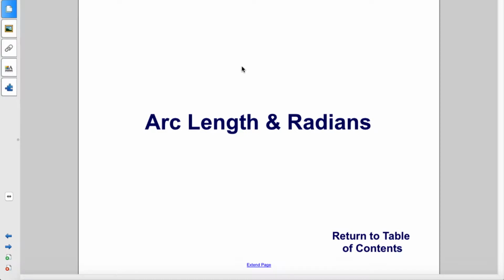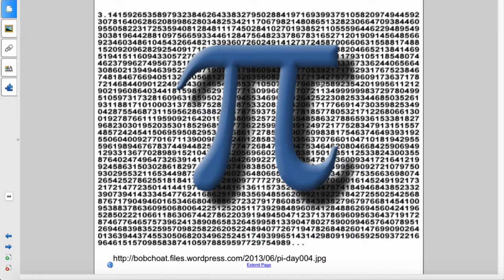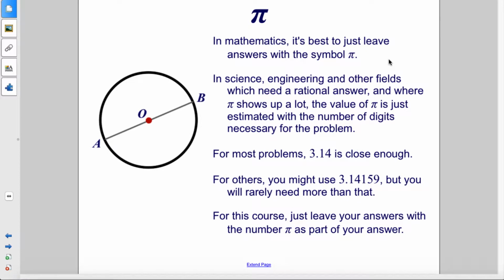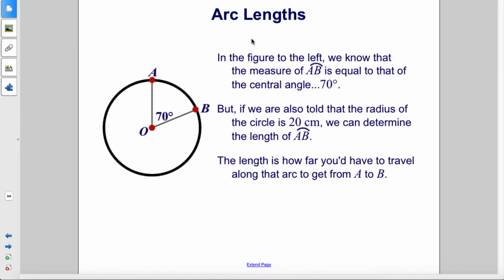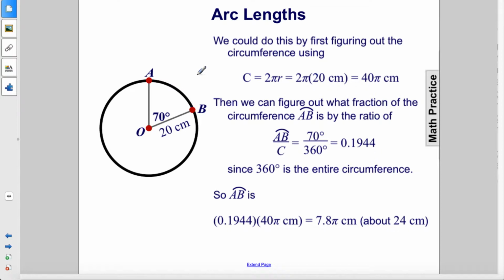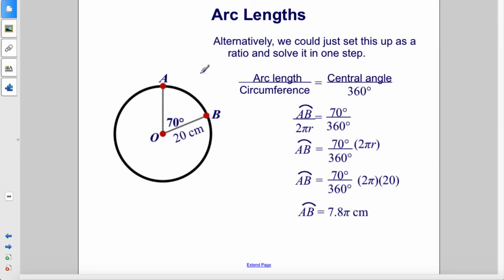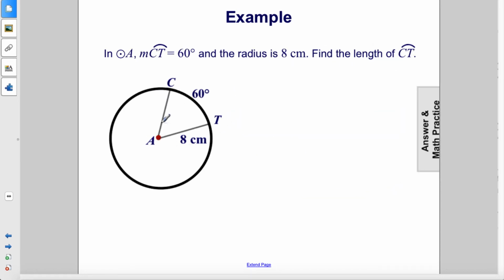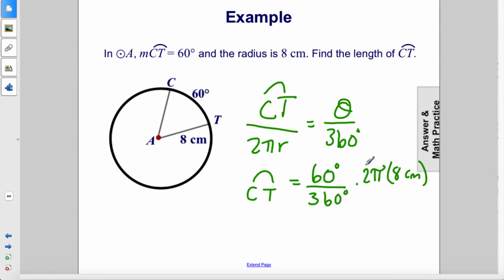Geometry Circles Arc Lengths & Radians